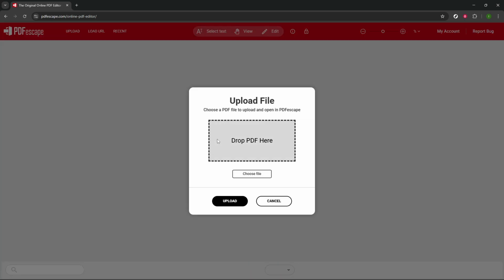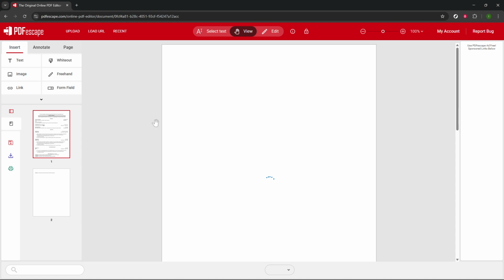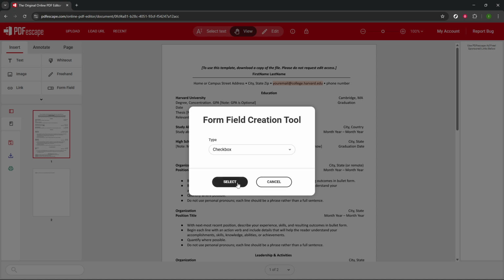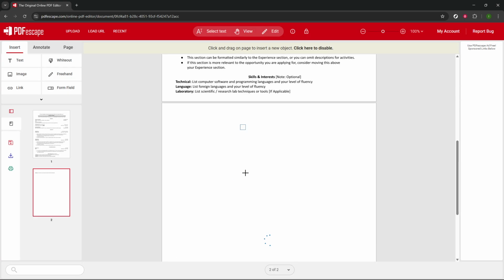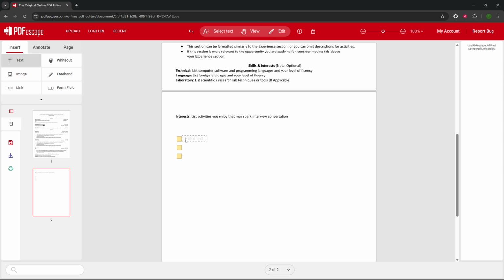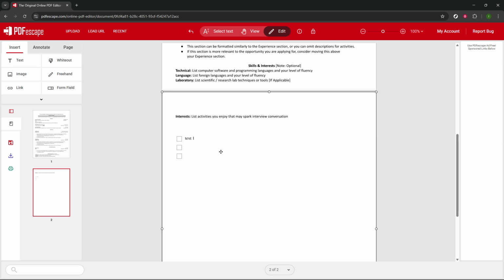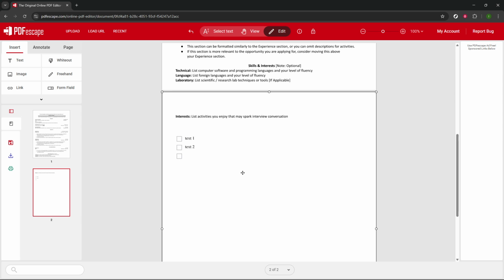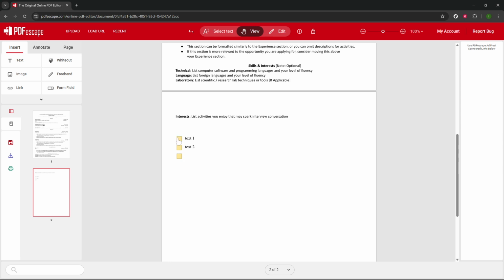How To Make Bullet In PDFescape (2026 Guide)